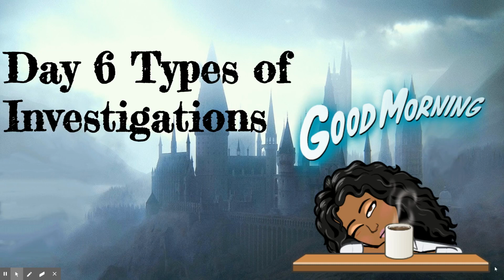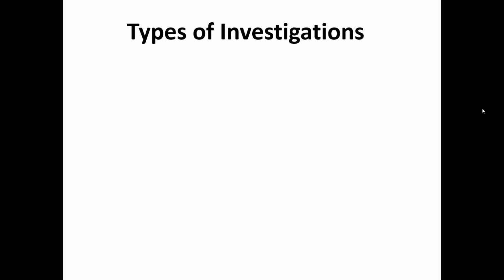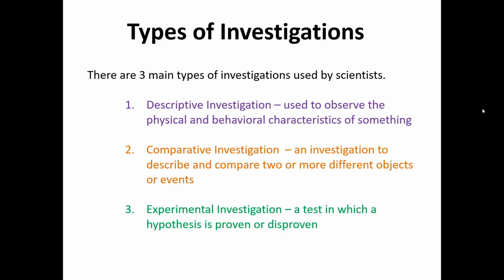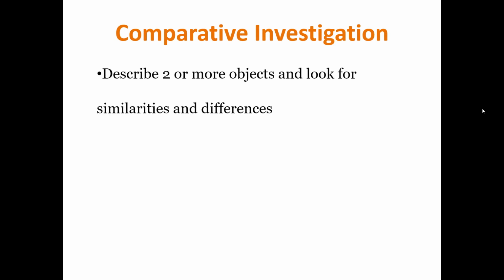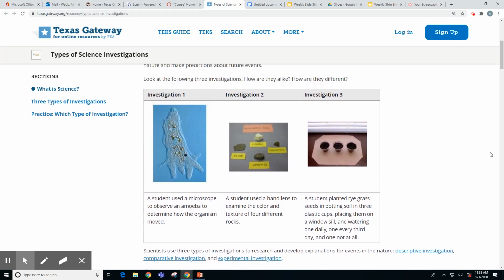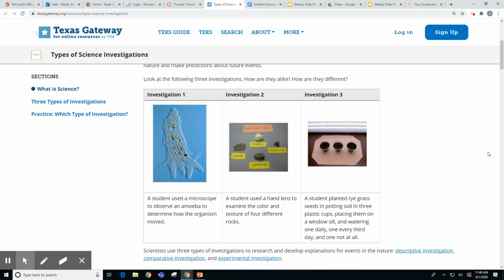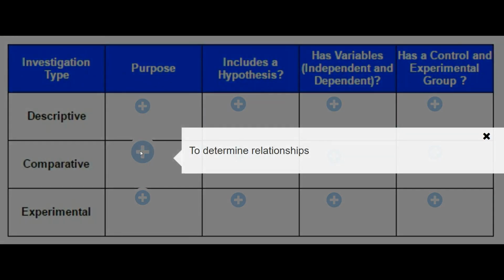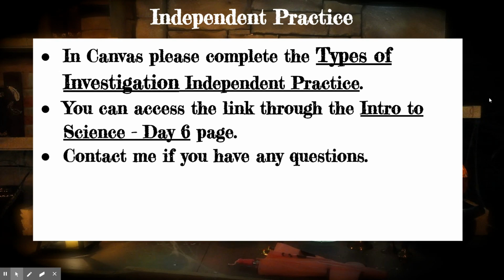Day 6 Types of Investigations